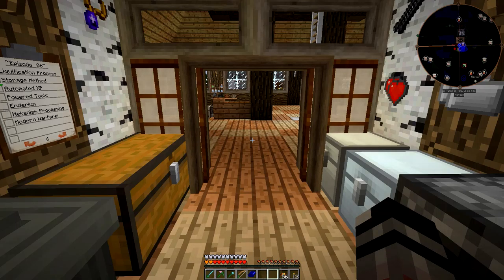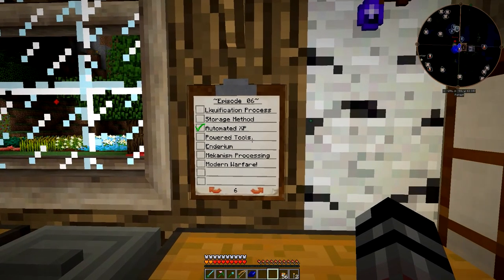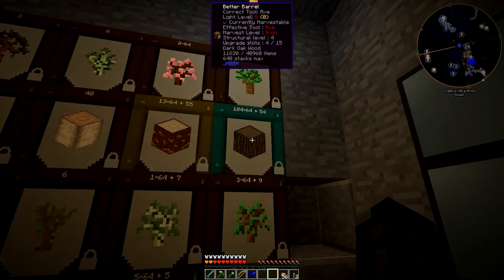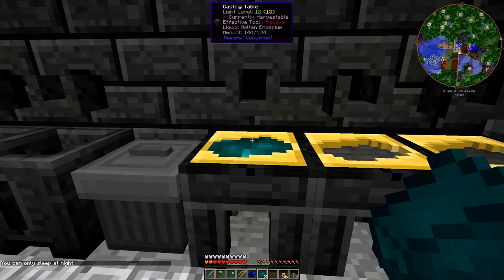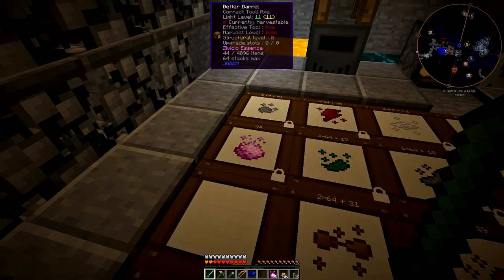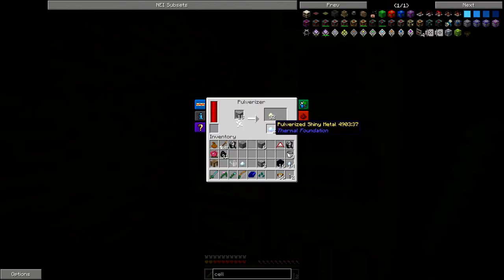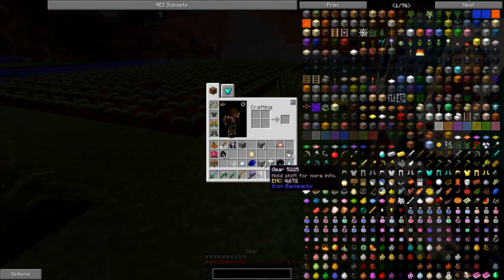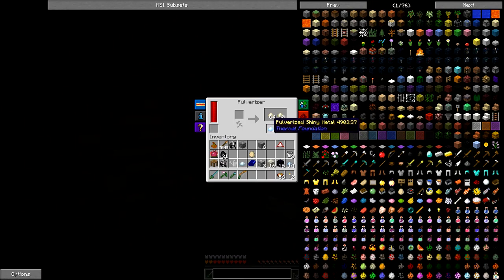Aether Facility Alpha E6 Part 1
As usual, showing some of what I've learned between episodes, changes made while learning, and new/upgraded sections of the facility.

Although some of the things I've done in this episode (and the subsequent parts of it) could be easily done with other mods in the pack, I wanted to have some fun with Steve's Factory Manager.